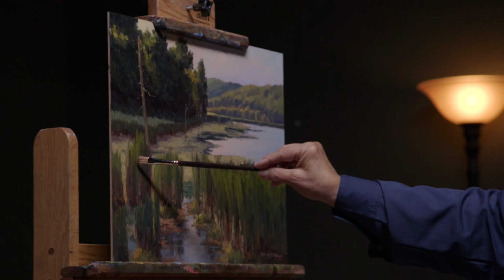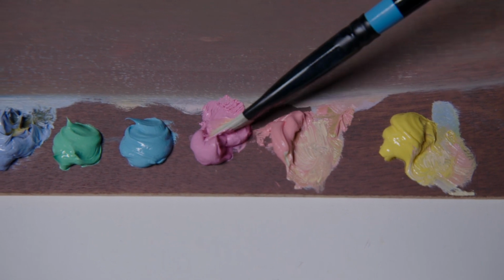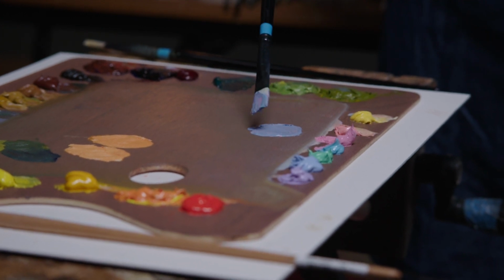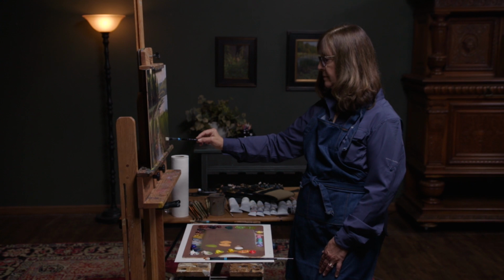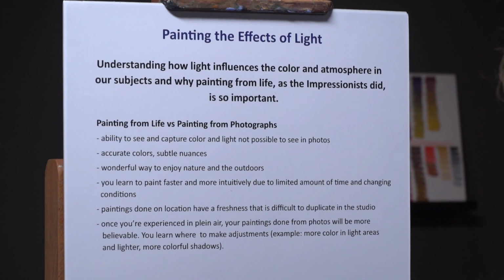Debra Joy Groesser: Understanding the Effects of Light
This is a complete workshop in a video format, from basic concepts to finished painting. Learn the five types of light and how light affects color and atmosphere in the landscape, how to accurately portray value, color and atmosphere, and discover the various elements of a landscape painting.